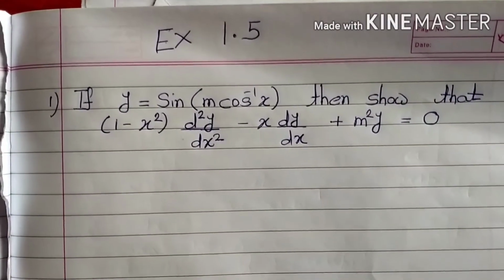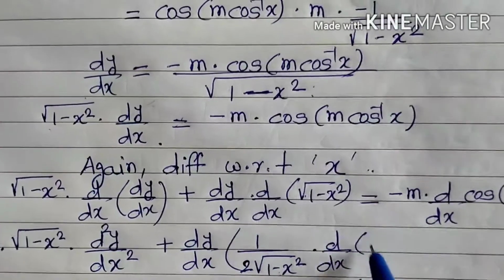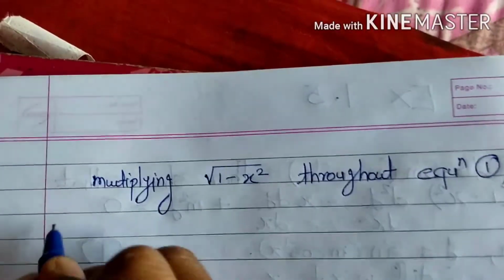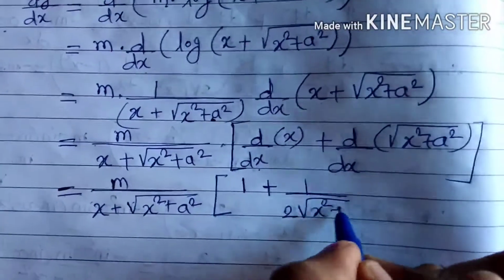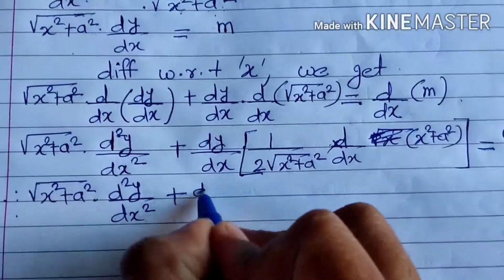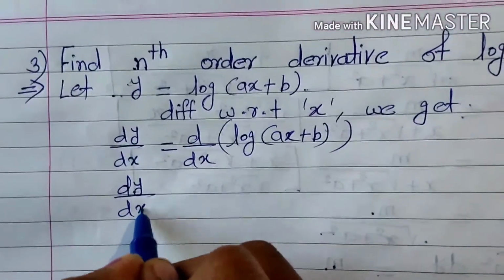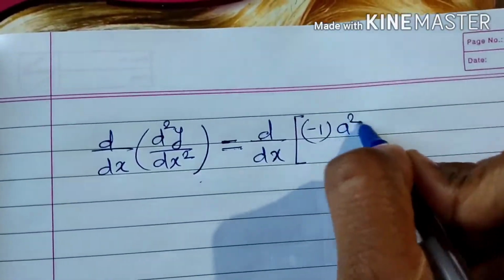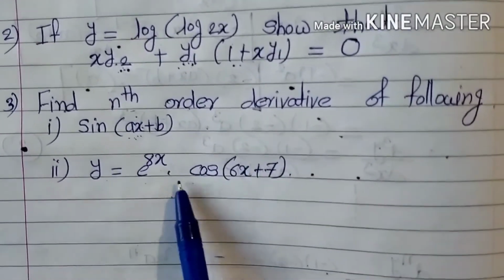Differentiation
Successive Differentiation